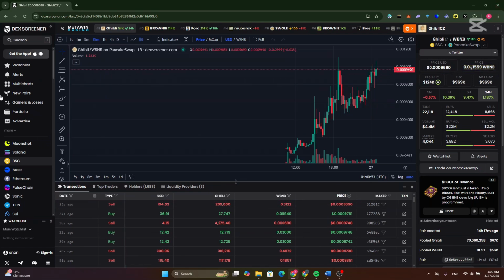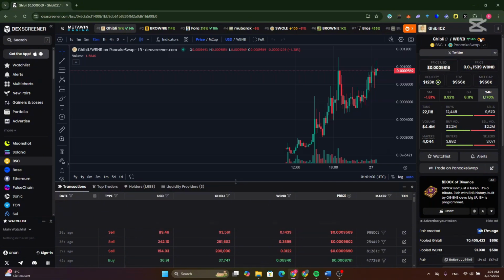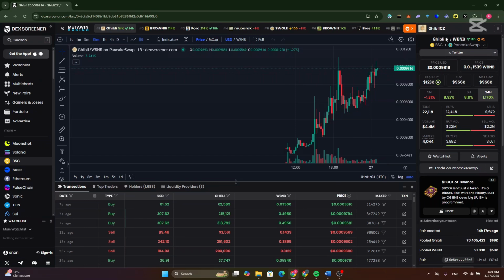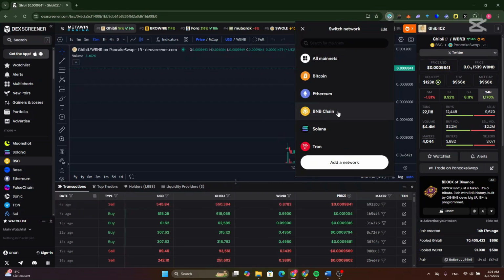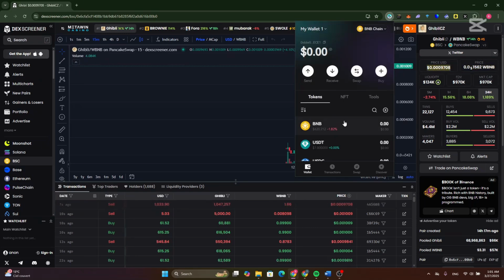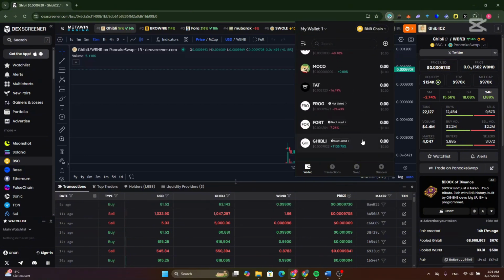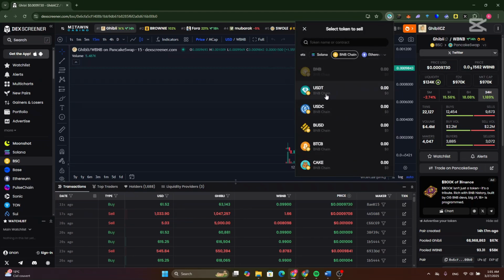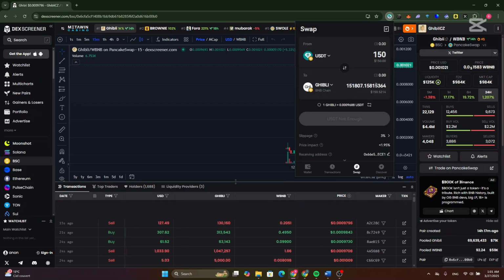How To BUY $Ghibli – GhibliCZ TOKEN CRYPTO COIN IN 60 SECONDS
Learn How To BUY $Ghibli – GhibliCZ TOKEN CRYPTO COIN . This video will cover everything that you need to know and help you solve your problem quickly.
Stay till the end of the video to find out How To BUY $Ghibli – GhibliCZ TOKEN CRYPTO COIN.

Did you learn How To BUY $Ghibli – GhibliCZ TOKEN CRYPTO COIN ?

Do you want to see another video about How To BUY $Ghibli – GhibliCZ TOKEN CRYPTO COIN ?

Did you enjoy How To BUY $Ghibli – GhibliCZ TOKEN CRYPTO COIN ?